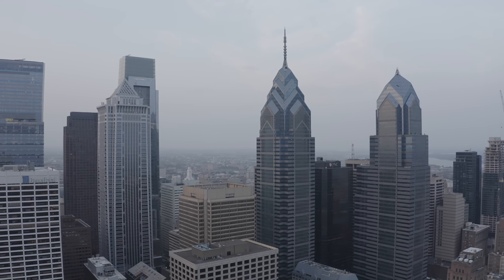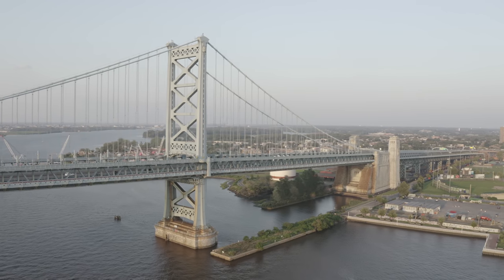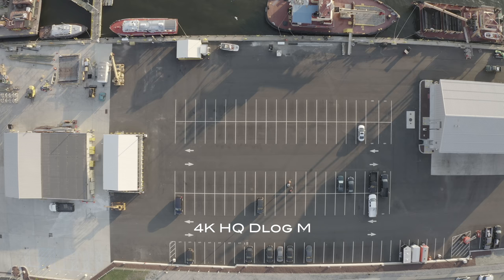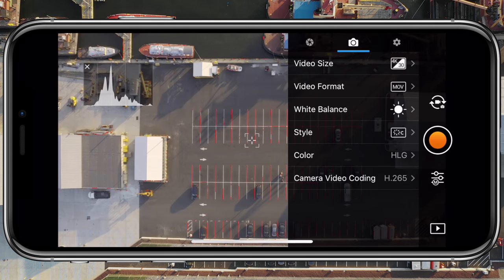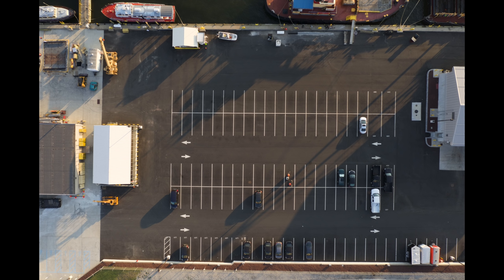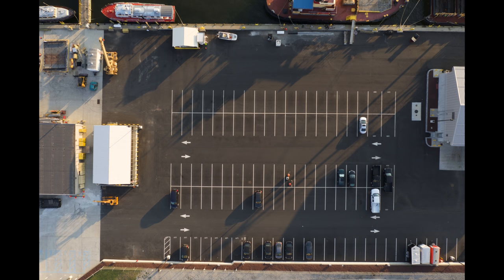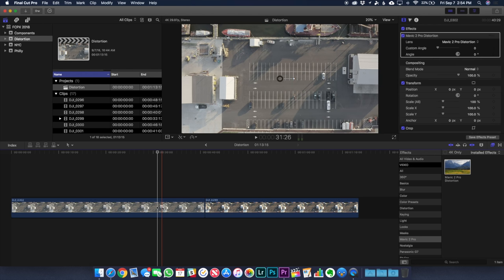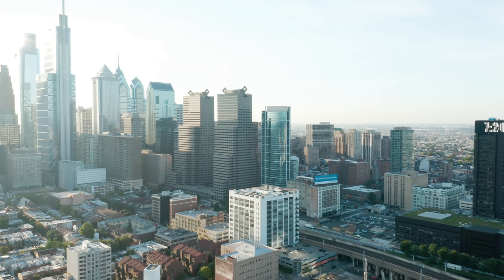DJI Mavic 2 Pro Distorted Video Problem + Fix!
Gear I use: